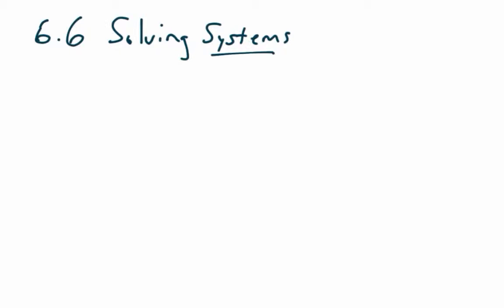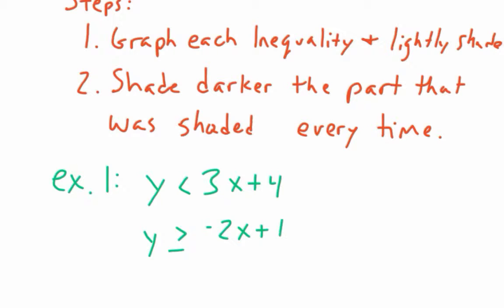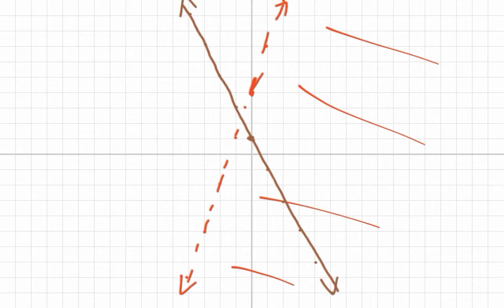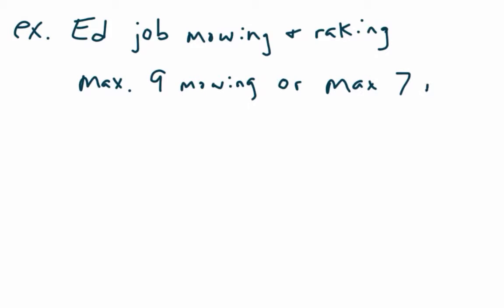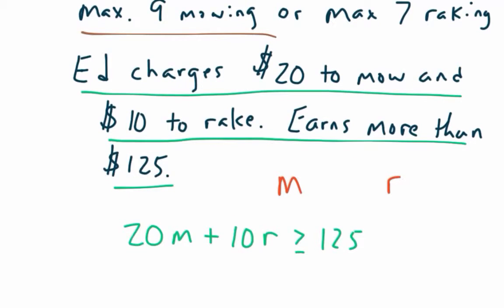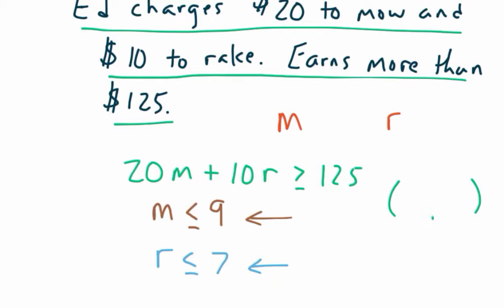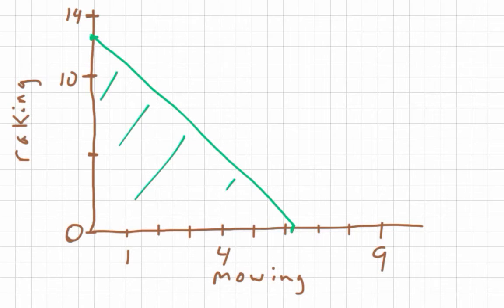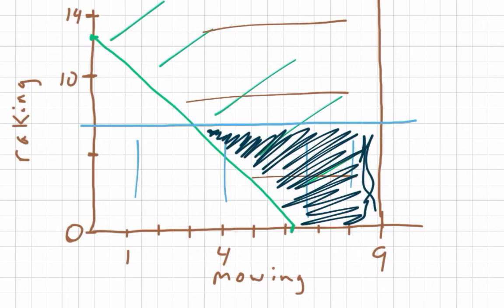Algebra 1: 6.6 Solving Systems of Linear Inequalities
The video gives the steps to graph two or more Linear Inequalities and identify the solution as the part that is shaded for every inequality.